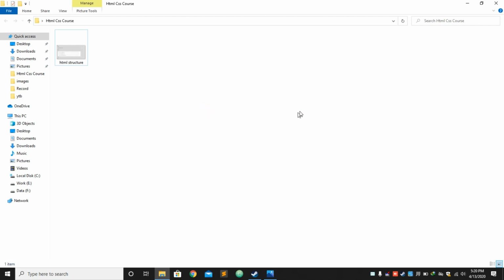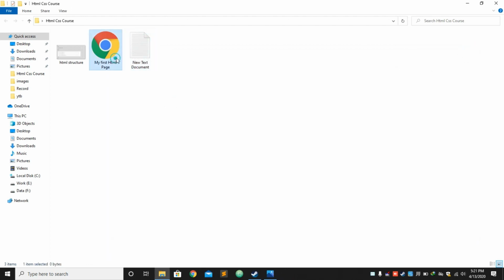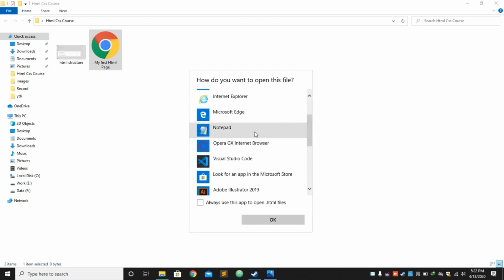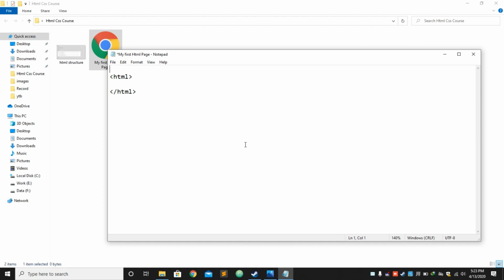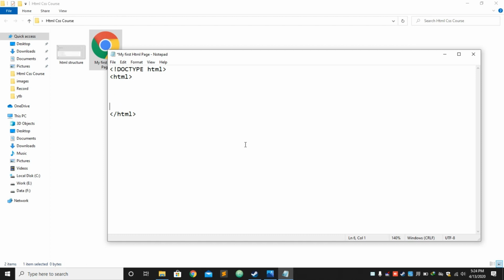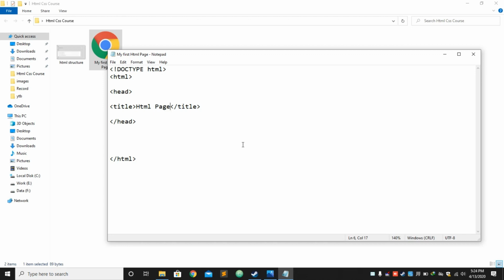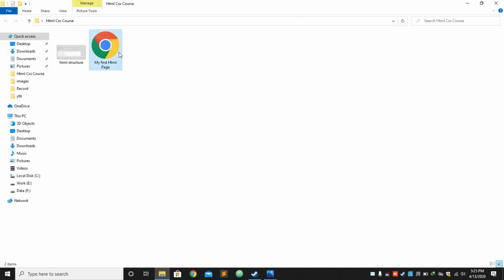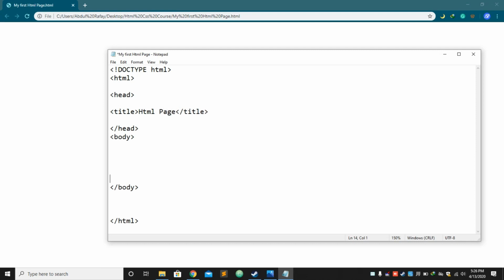#01 | Learn Html5 and CSS3 From Scratch | Introduction To Html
So from today, I have started Web designing course from scratch for absolute beginners.